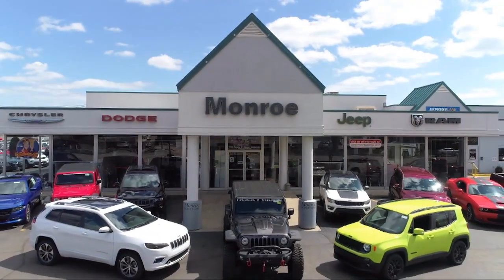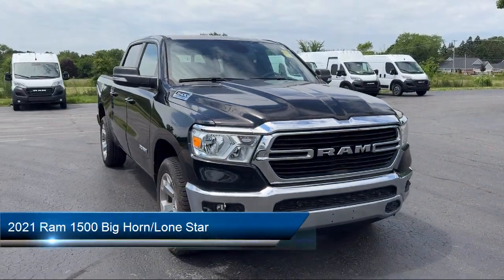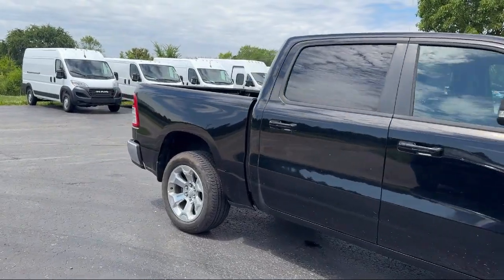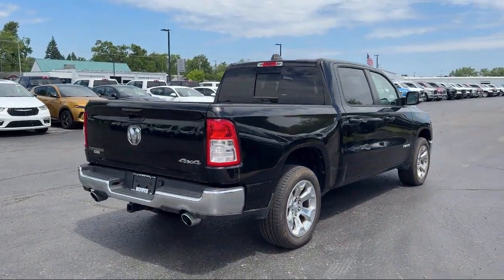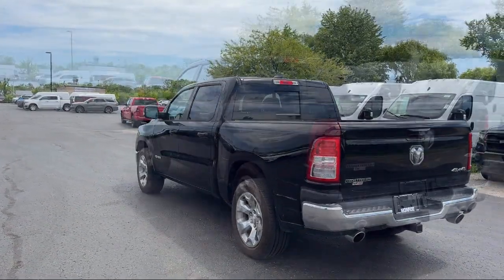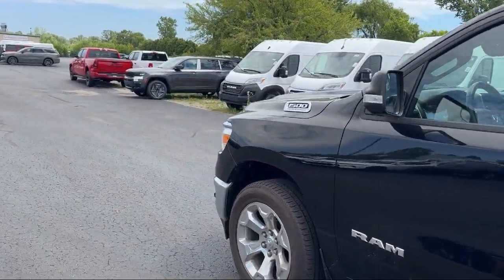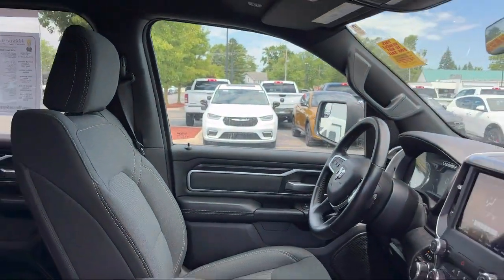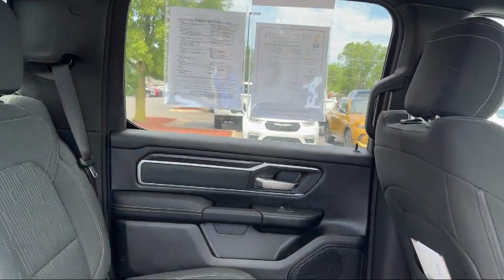2021 Ram 1500 Big Horn/Lone Star Crew Cab Toledo Carleton Sylvania Temperance Petersburg Oregon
2021 Ram 1500 Big Horn/Lone Star Crew Cab Stock Number: M732891P Vin:1C6SRFFT0MN732891.